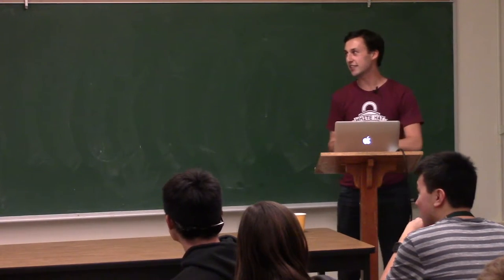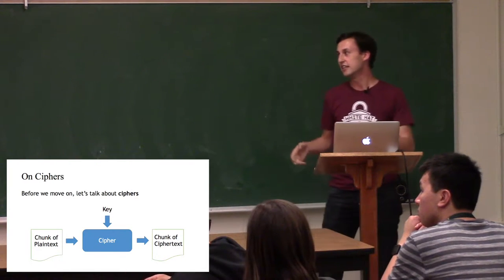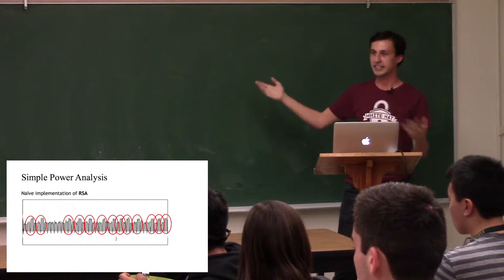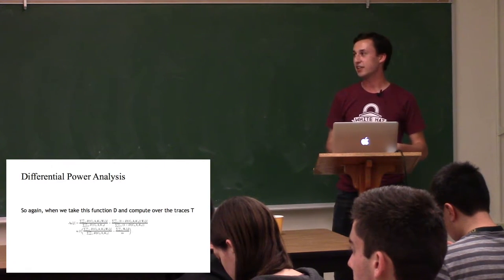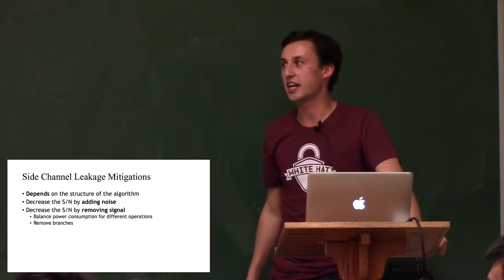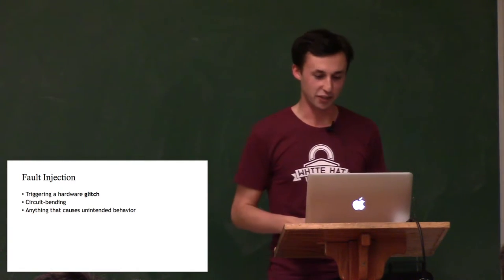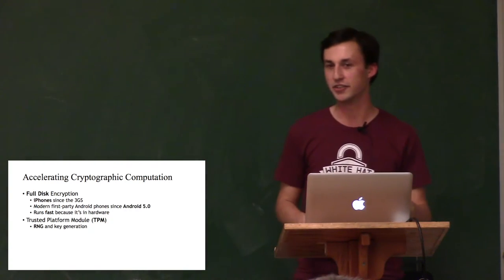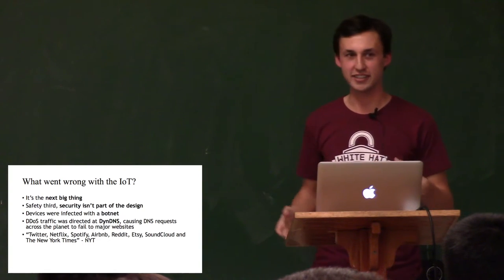Intro to Hardware Security -- Nate Graff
Electrical and Computer Engineers, this video is for you! White Hat Officer Nate Graff introduces various fields of security that require hardware engineering. Nate also talks some wild hardware exploits and the recent event attributed to the infectious Internet of Things.